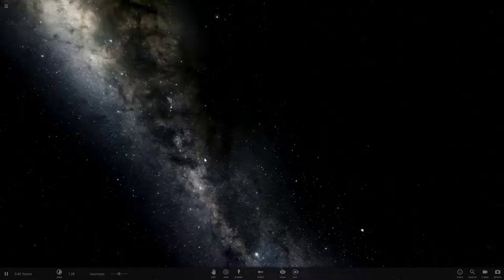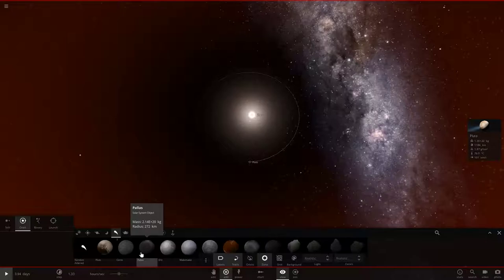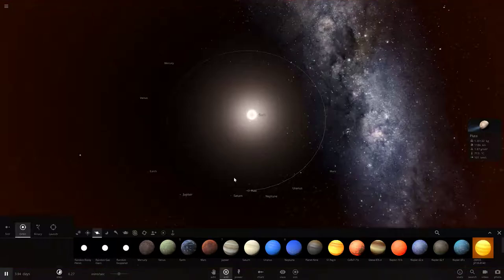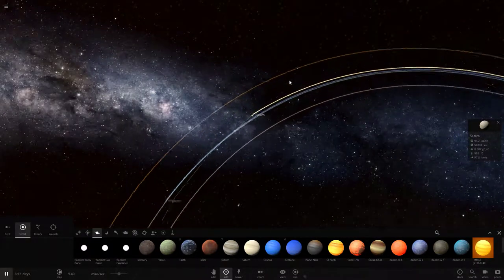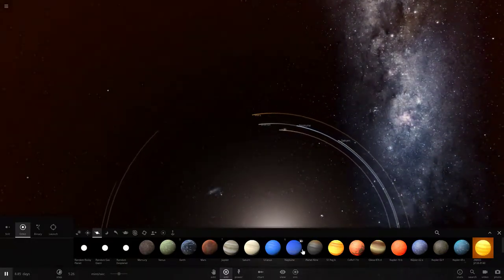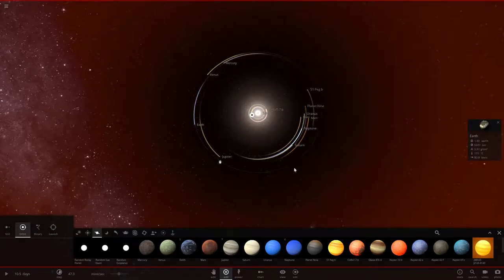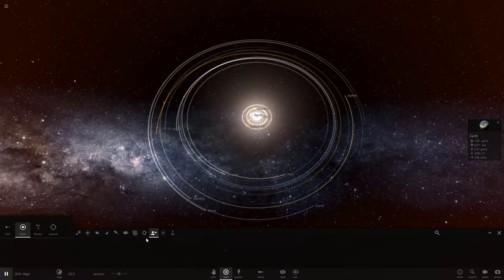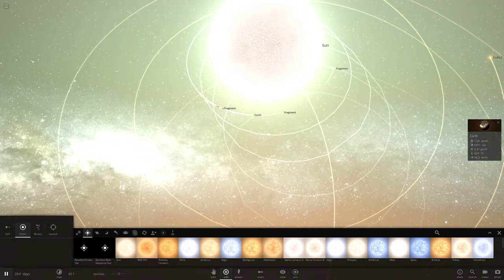WHAT IF THE EARTH WAS CLOSER TO THE SUN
Today we explore what would occur if we put every planet in our solar system very close to the sun so they could burnt alive.